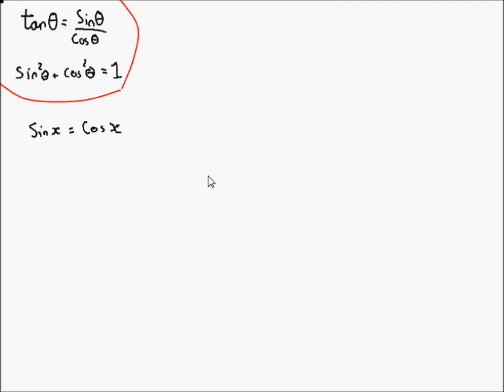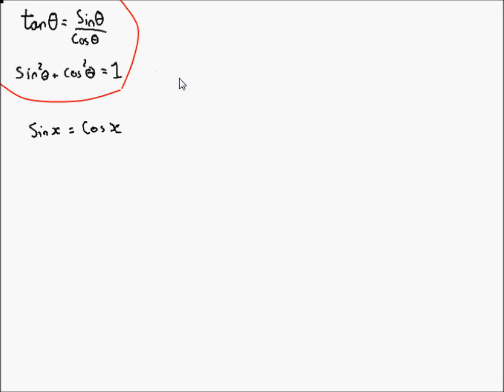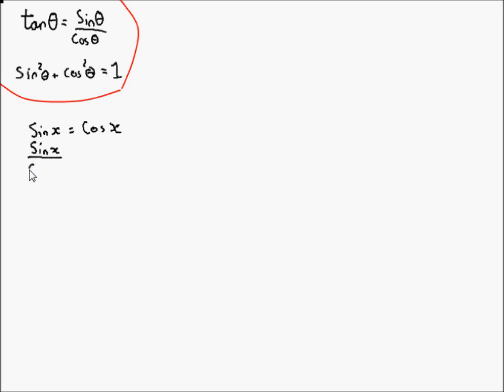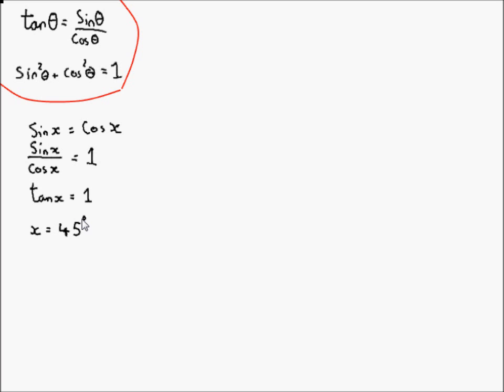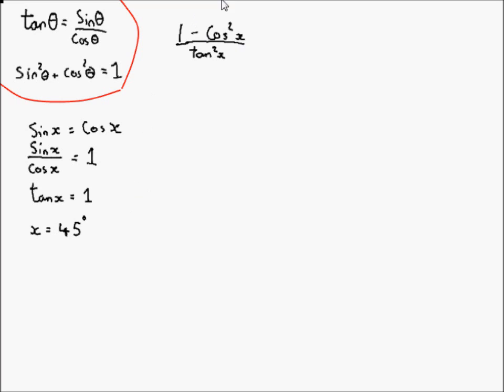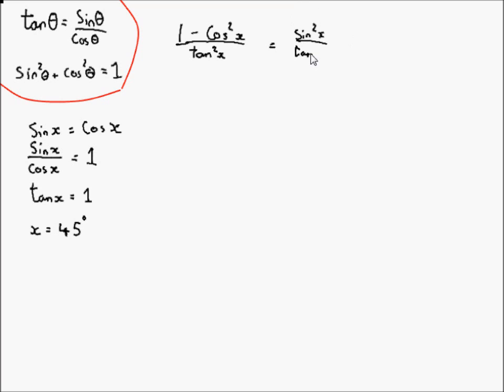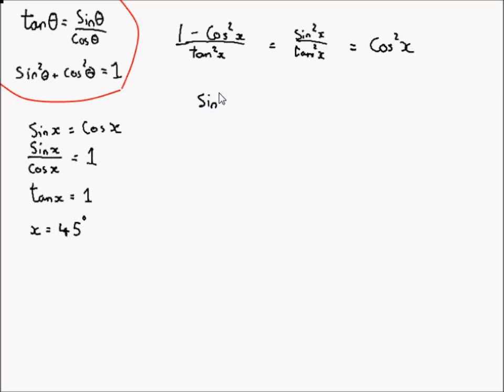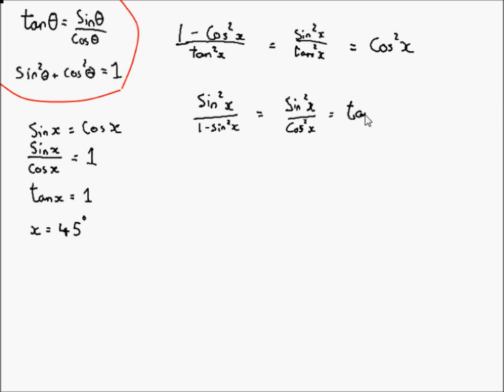A Level Maths - C2 Rearranging Trigonometric Equations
Short video on using the trigonometric identities to rearrange equations.